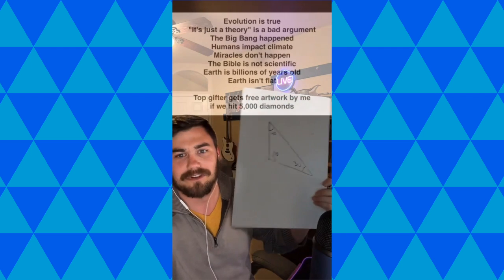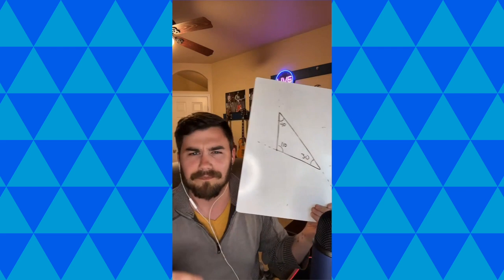Flat Earther Teaches me Geometry